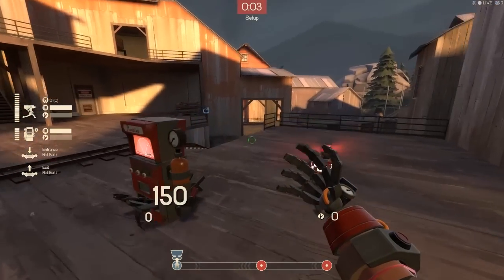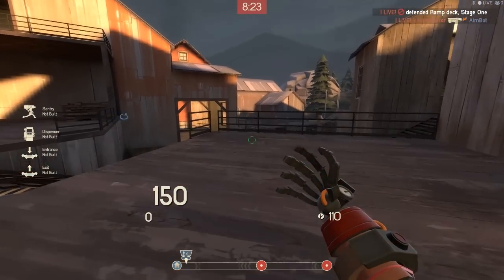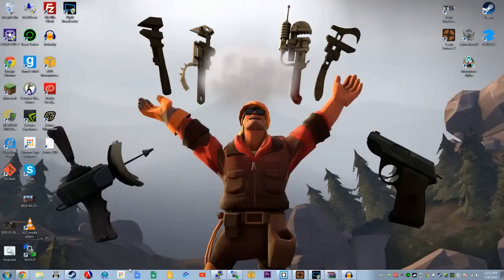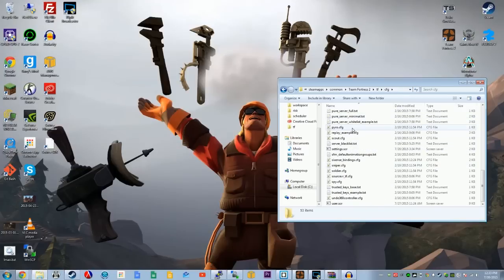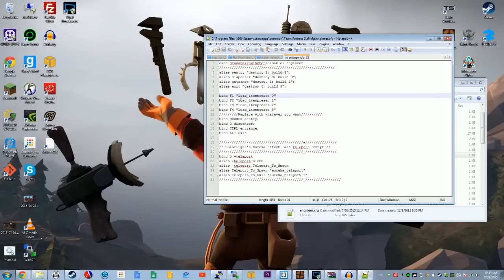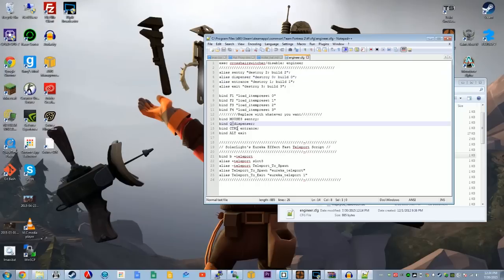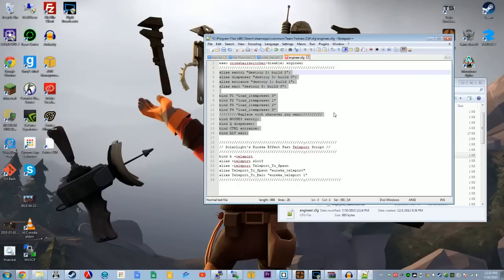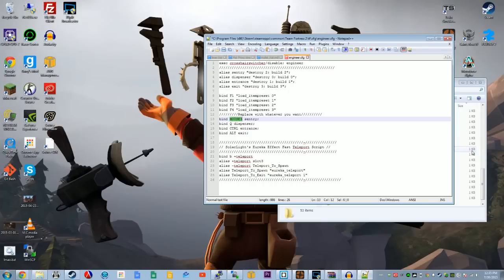[Script] Competitive Engineering 101: Quick Build Scripts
In today's filler-sode, we cover scripting and how to build stuff faster. This is also a little scripting 101, teaching you how to create configs to run when you pick a class. We're obviously focusing on engineer, and how to build/destroy in one click.

bind # sentry;
bind # dispenser;
bind # entrance;
bind # exit;
Replace the s with the key you want. Key names are here, they should be all caps
(Hover over the keys to see the name)

Ok, I'll be back next week with more stuff. Comment any requests below!